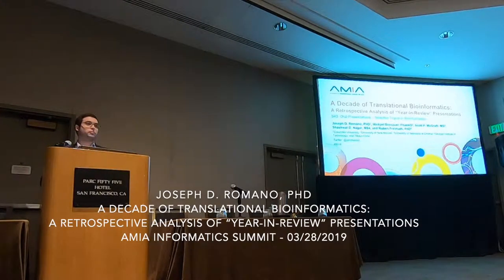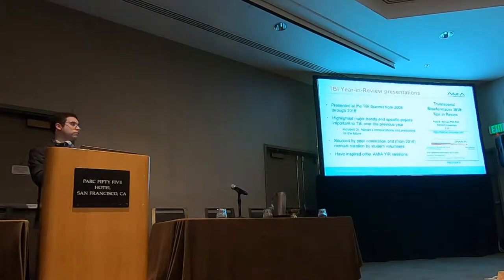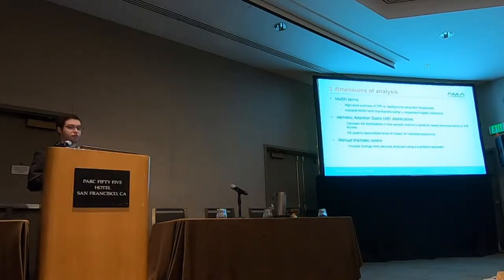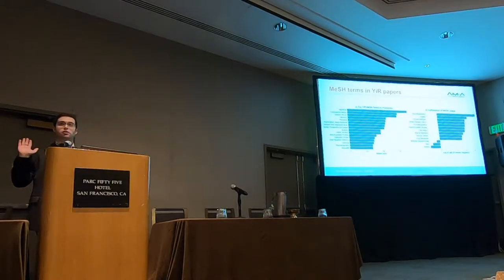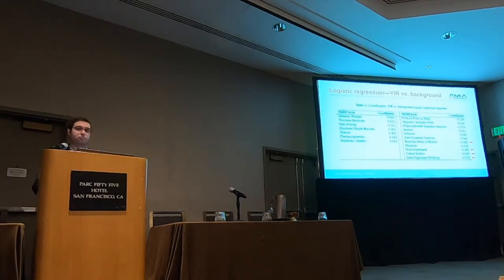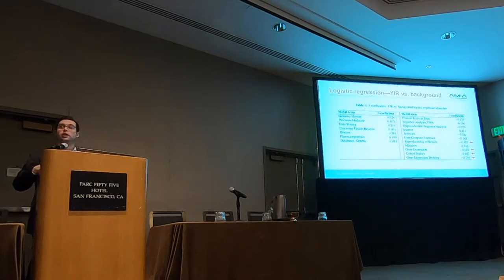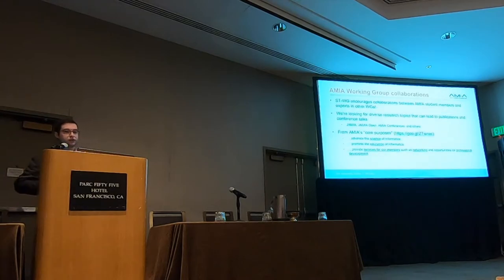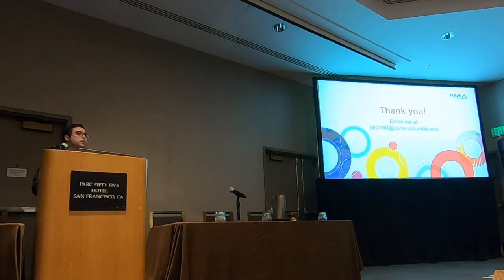2019 AMIA Informatics Summit - Session 43 - Year in Review Meta Analysis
A Decade of Translational Bioinformatics: A Retrospective Analysis of “Year-in-Review” Presentations - Presentation slides can be found